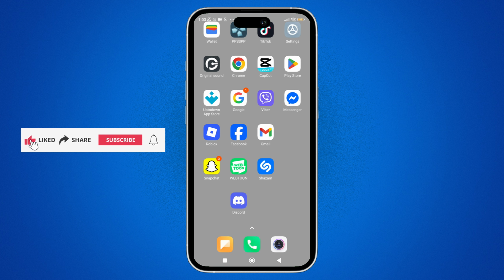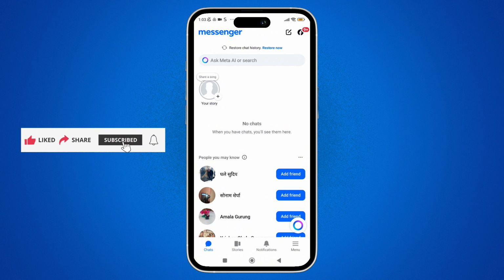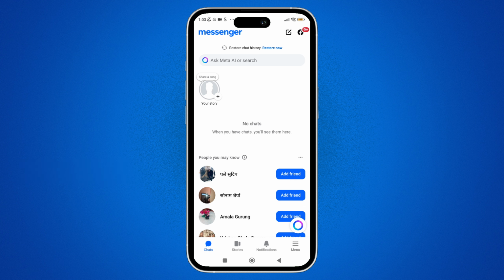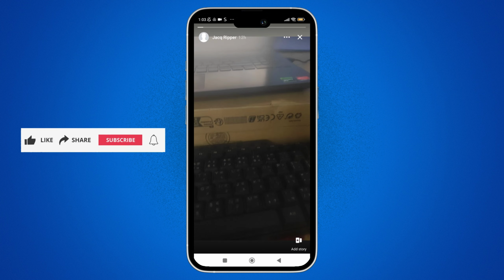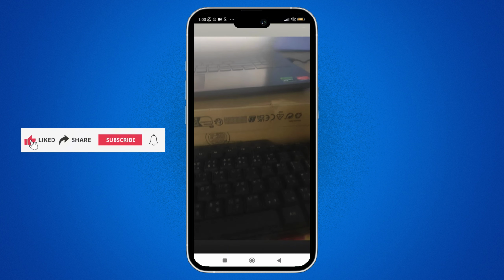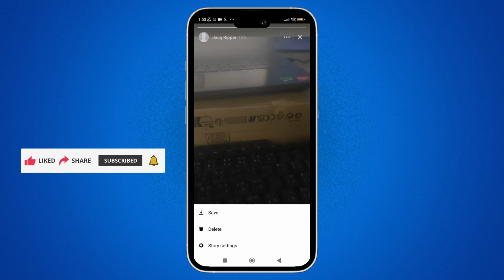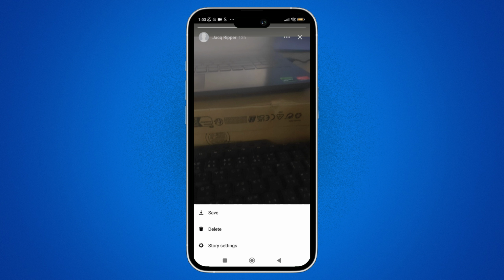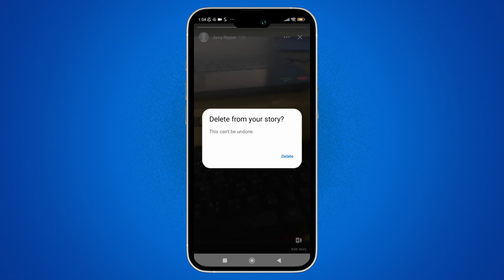How To Delete Story In Messenger 2026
Accidentally posted a story on Messenger and want to remove it? 😅📱 This step-by-step 2026 guide will show you exactly how to delete a story on Messenger quickly and easily—before more people see it.

What You’ll Learn in This Video:
✅ How to delete a Messenger story on Android & iPhone
✅ How to remove a story from Facebook Messenger instantly
✅ What happens after you delete a Messenger story
✅ Tips to manage your Messenger stories and privacy settings

Whether you posted the wrong photo, shared something by mistake, or just changed your mind, this tutorial will help you delete your Messenger story in seconds.

📌 Chapters:
⏱ 0:00 - Introduction
⏱ 0:10 - How To Delete Story In Messenger (Step by Step)